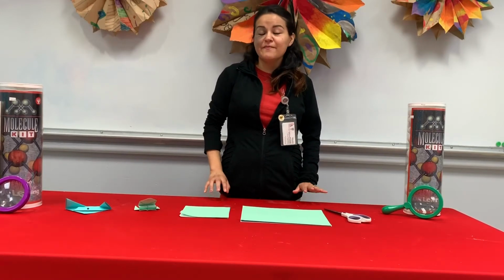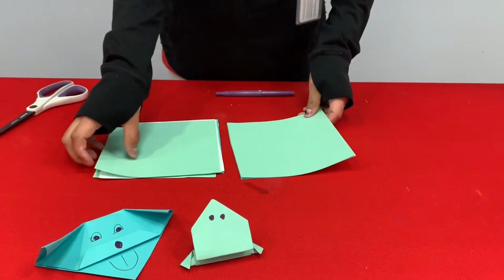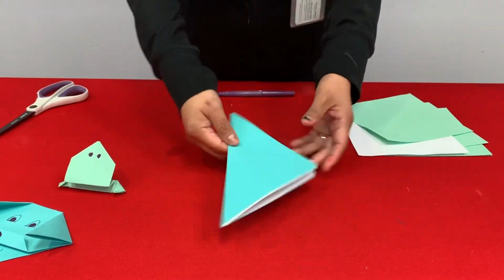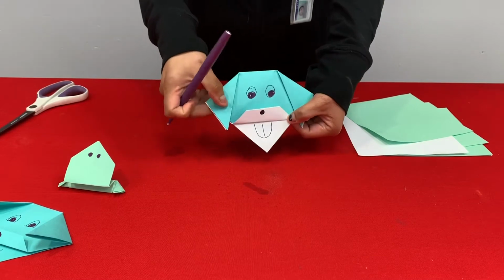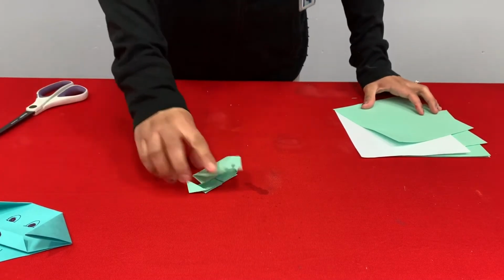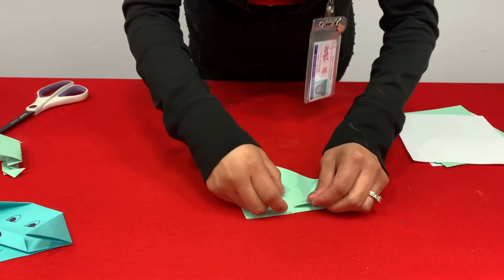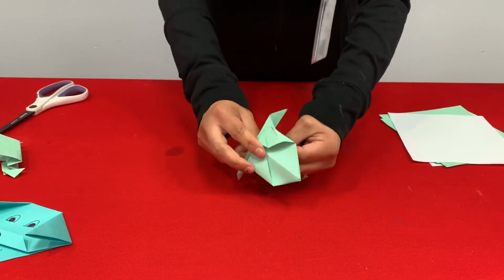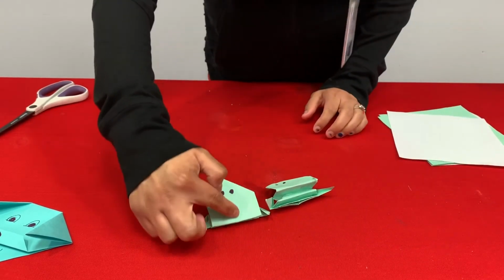Virtual Summer Camp Creative Activity: Origami Animals!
It’s creative activity time! Let’s join Recreation Leader, Ms. Gloria, in today’s origami animal project.

Grab these items:
1. Origami Paper or Printer Paper
2. Scissors
3. Sharpie

/373/Summer-Day-Camp